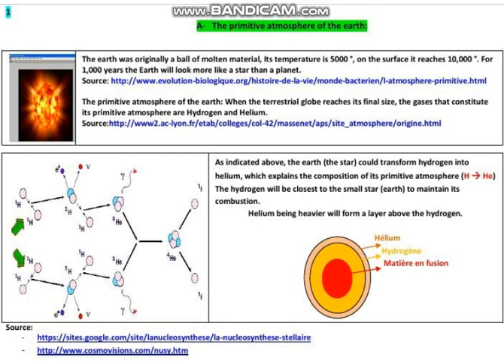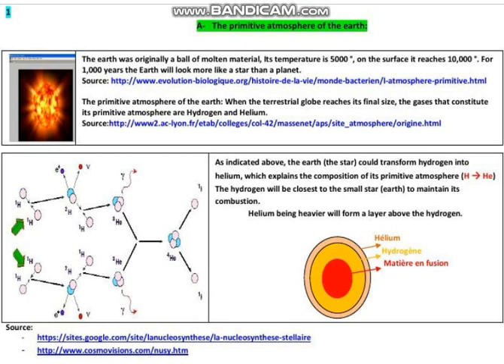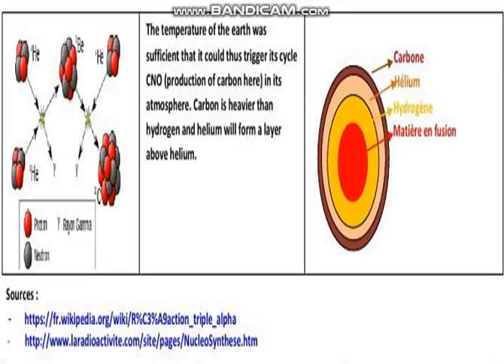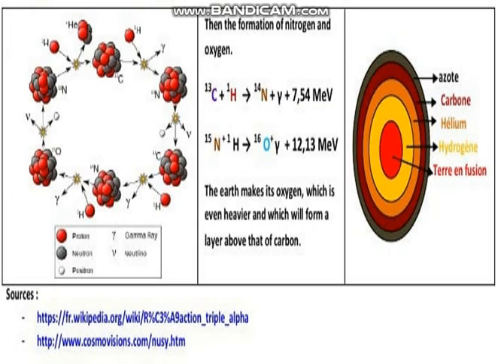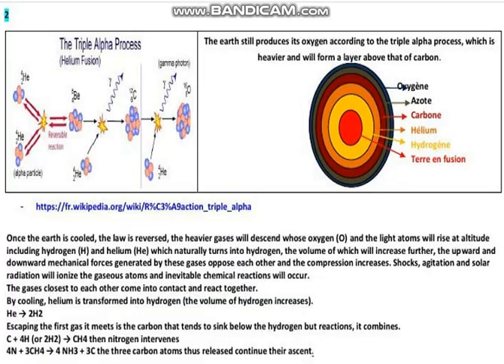Primary origin of water - Первичное происхождение воды-كيف نشأ الماء - Asal utama air In 4 min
The earth was originally a ball of matter in fusion,  its temperature is 5000°C (same temperature on the surface of the sun), at the surface, it reaches 10000°C. For 1000 years, the Earth will look more like a star than a planet. it was during this period that it formed by nucleosynthesis like a star all its gases from hydrogen to oxygen. When it has cooled, the law is reversed, the hydrogen escapes in height, it wants to reach the hottest point (sun), the oxygen goes down towards the ground (the ground), one attends the opposition of 2 mechanical forces in the form of updrafts and downdrafts, the oxygen prevents the hydrogen from escaping, their opposition generates their compression, the heat increases, they ionize the hydrogen positively and the oxygen negatively (it is known for be very electronegative by nature), they combine in explosive chemical reactions (synthesis of water like that known in the laboratory), all the hydrogen will be consumed in these reactions to form with half the volume of oxygen all Earth's water, which explains the rarity of hydrogen, the proportion of oxygen remaining will form O2, O3, nitrogen will remain the most abundant, the conditions do not allow it to react with them, and even if it reacts with hydrogen at 300°C to the higher NH3, the oxygen will take its H atoms to form H2O. The process repeats until the present time and every second.